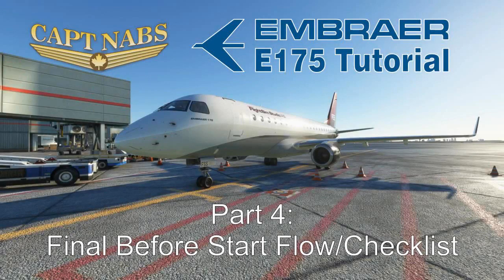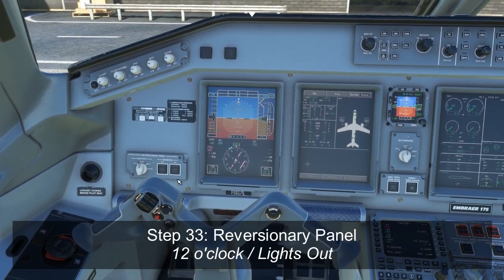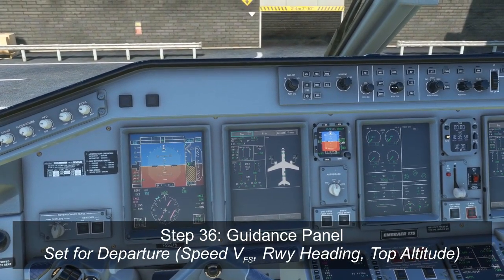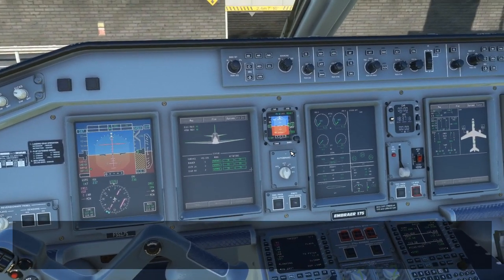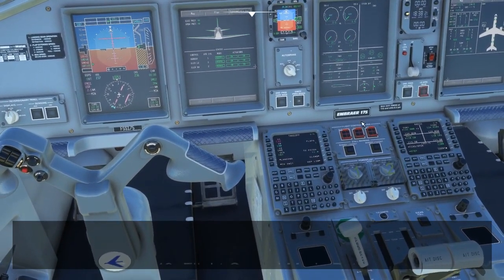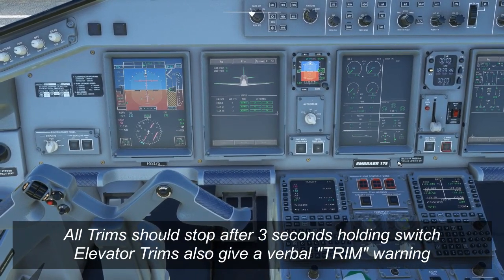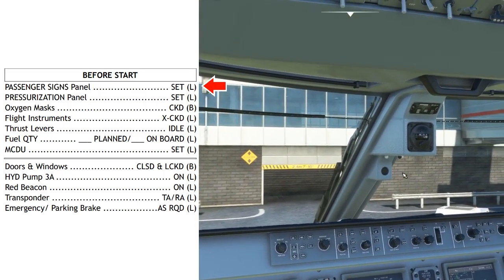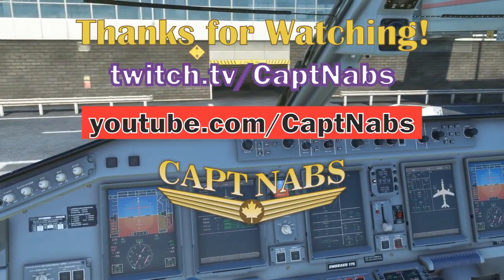Embraer E175 Tutorial 04: Before Start Final Flow, Checklist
Welcome to the Embraer E175! I will draw on my 6 years of E175 experience and show you HOW THE PROS DO IT. Fourth episode, we continue our departure preparations with the final flow over the glareshield and pedestal, and the BEFORE START checklist down to the line.

**This is an Early Access Product. Not all systems work (yet) but I will demonstrate the full procedure with everything that is available.**

0:00 Introduction
0:31 General Main Panel & Pedestal Flow
0:50 Step 32: Oxygen Mask
0:57 Step 33: Reversionary Panel
1:11 Step 34: Panel Lighting
1:18 Step 35: EFIS Panel
1:33 Steo 36: Guidance Panel
2:17 Step 37: TOGA Button
2:41 Step 38: PFD
2:49 Step 39: MFD
3:09 Step 40: IESS
3:20 Step 41: Autobrake
3:23 Step 42: Parking Brake
3:27 Step 43: EICAS
3:36 Step 44: Clock
3:53 Step 45: Landing Gear
3:55 Step 46: ELT
3:58 Step 47: GPWS Inhibit Switches
4:08 Step 48: Flight Control Mode Buttons
4:13 Step 49: Stall Warning Cutout Buttons
4:17 Step 50: Start-Stop Selectors
4:21 Step 51: Engine Ignition
4:29 Step 52: Speedbrake Lever
4:31 Step 53: Thrust Levers
4:36 Step 54: EICAS Full Button
4:39 Step 55: RAT Manual Deploy
4:42 Step 56: GPWS Flap Inhibit
4:46 Step 57: Flaps
4:49 Step 58: Audio Control Panel
4:52 Step 59: Trims
5:40 Step 60: Control Disconnects
6:03 BEFORE START Checklist Down to the Line
6:57 Conclusion